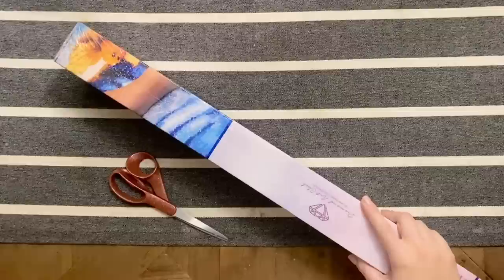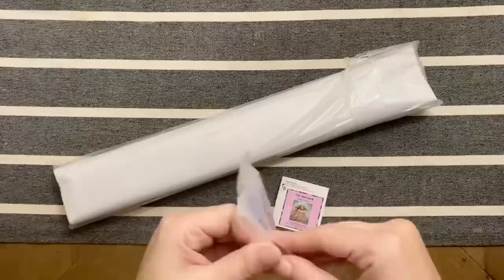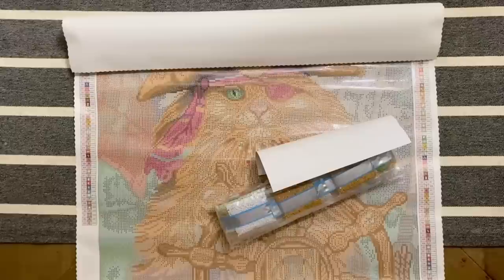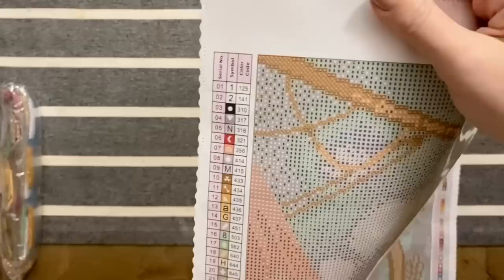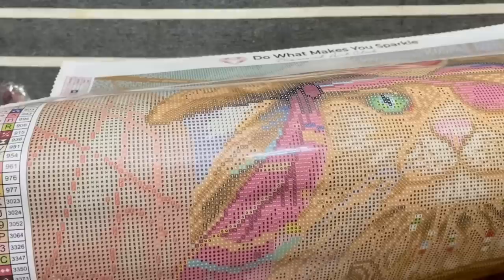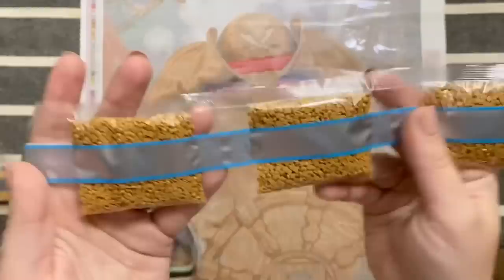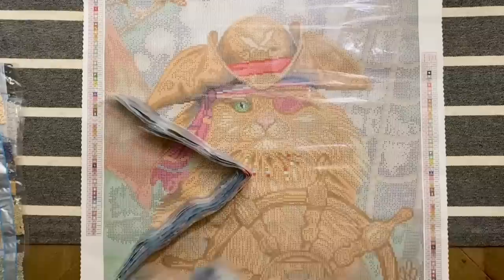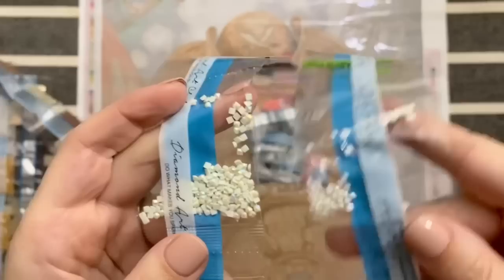Sneak Peek! Diamond Art Club: "Cat-tain Jack" from artist Scot Howden 🏴‍☠️ SO cute!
Hello friends!

Welcome to a Diamond Art Club sneak peek of one of this week's new diamond painting releases!! A huge thank you to DAC for sending this kit over so I can share it with you all - hopefully this will help you decide if you'd like to try to snag this kit when it releases this weekend!

"Cat-tain Jack," a new piece from artist Scot Howden (a newer artist to DAC), along with the other new releases this week, will be available for purchase this Saturday, October 23rd at 9:00am Pacific Time for Diamond and Ruby level members, and 9:30am Pacific Time for the general release.

✨ NEW beginning this week! If you've never purchased from DAC before and would like to save 25% off your first purchase while also supporting my channel, you're welcome to click here and use my affiliate code “KATIE25”

✨ Katie